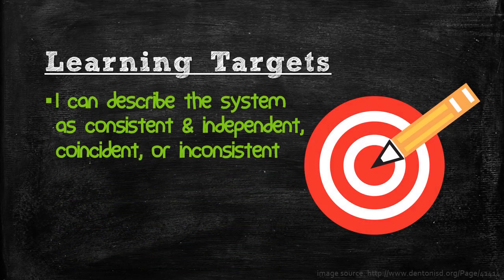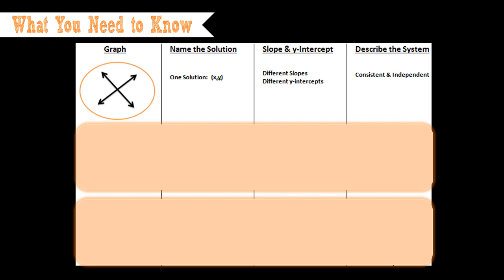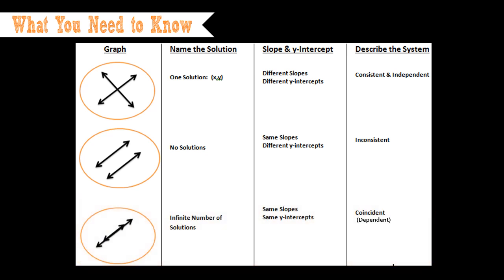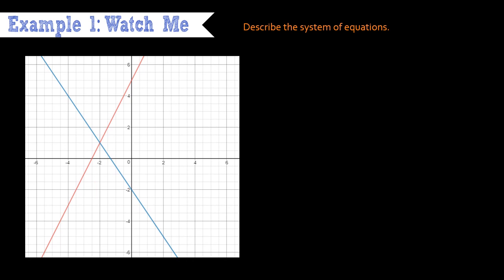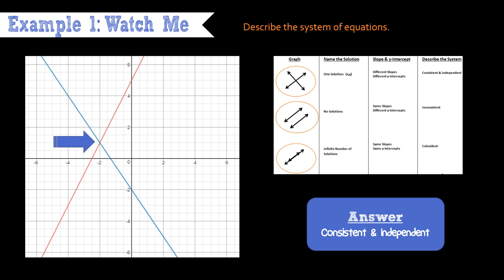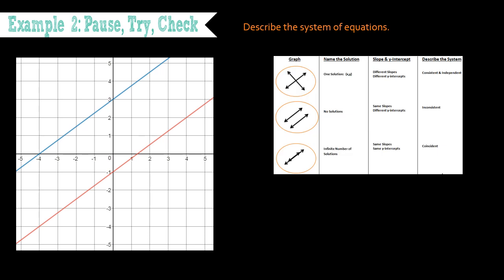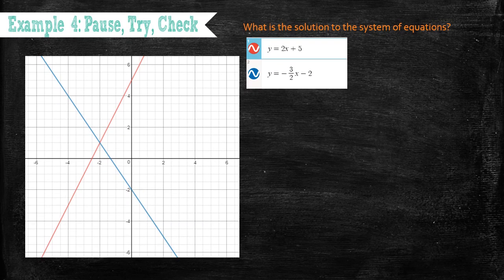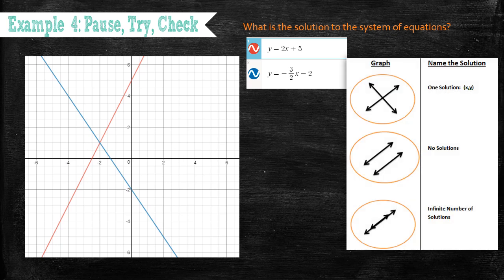Solution of a System Given Graph